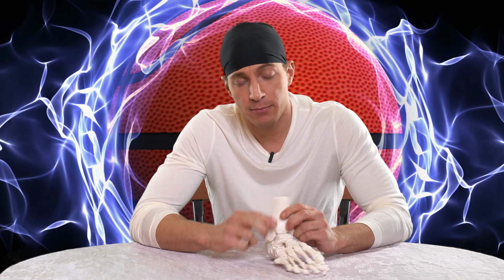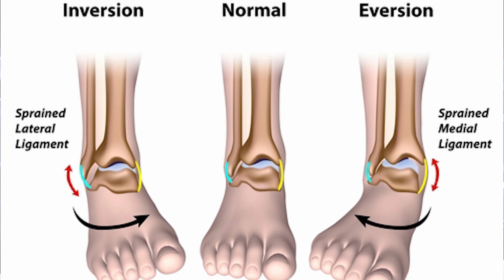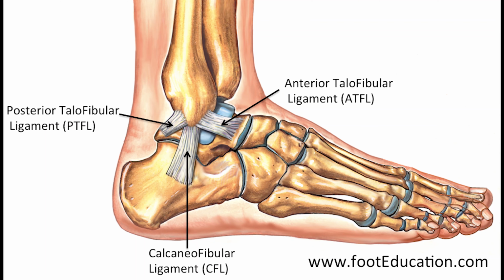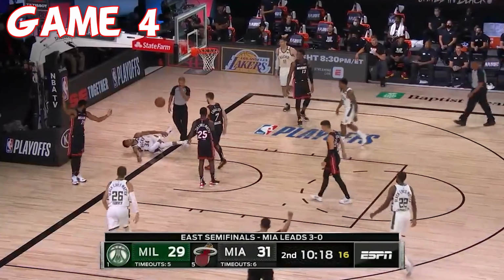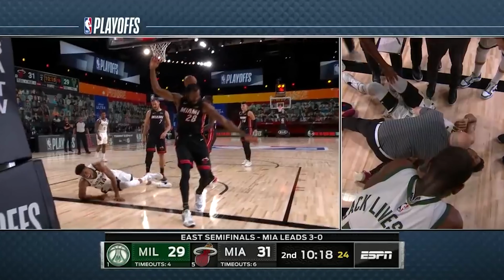How Serious Is Giannis Ankle Injury & Is He Done For The Playoffs?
Giannis Antetokounmpo twisted his ankle in Game 3 AND Game 4 of the 2020 playoffs against the Miami Heat. Why does he keep doing this and how serious of an injury is it? Should he sit out for game 5 and will he recover from this? Let's examine these questions.

About: Dr. Sean Reyes is board certified podiatrist in Las Vegas that comes to your house or hotel to treat you. He has treated numerous celebrities and thousands of tourists and Vegas locals at their homes.